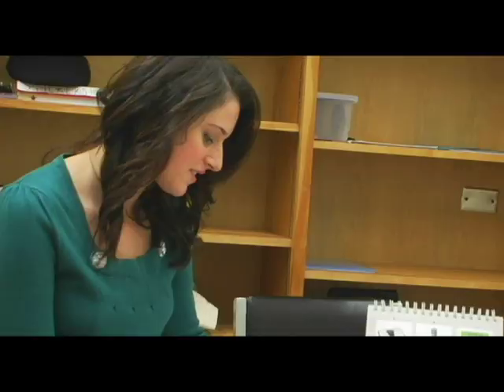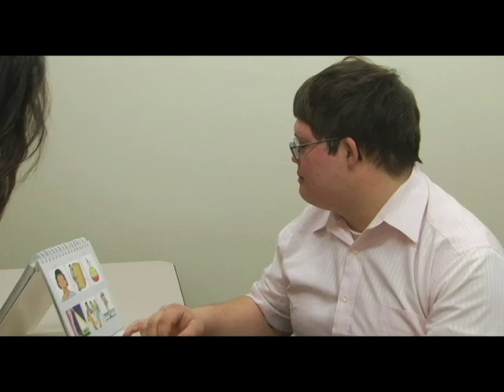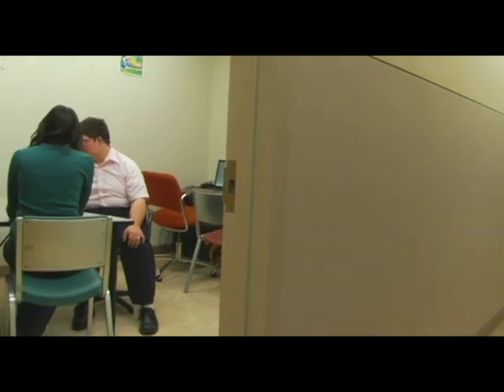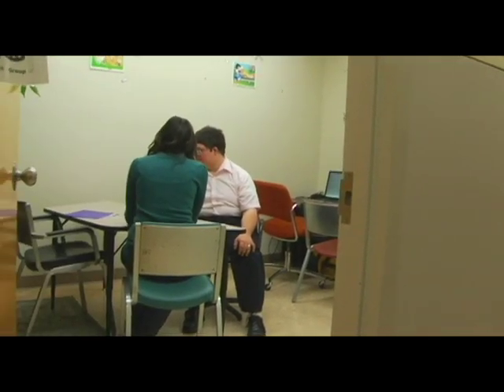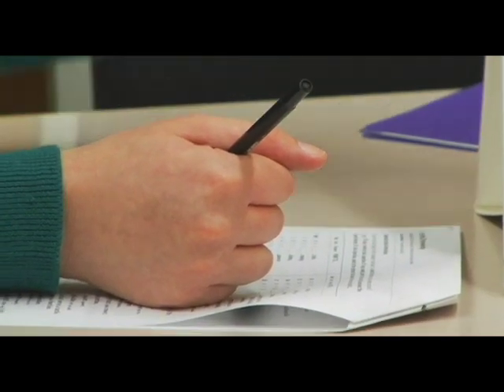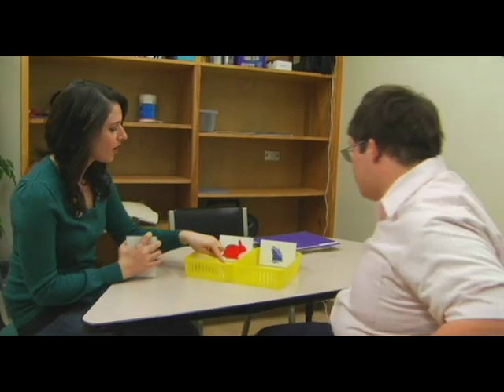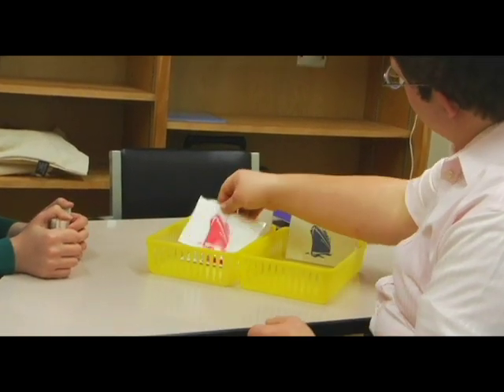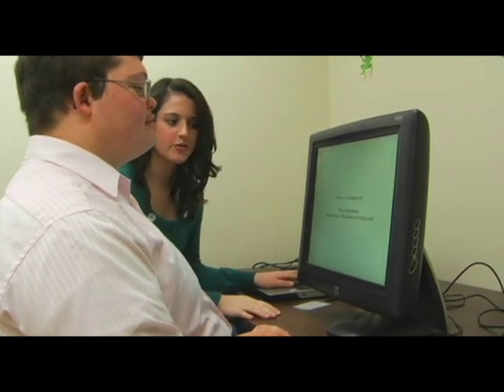UA Research Team Develops New Cognitive Tests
The IQ test provides a broad assessment, but researchers need tests that will more specifically gauge cognition and learning in students, particularly those with Down syndrome. At the UA, a research team has spent two years developing tests that will do just that.